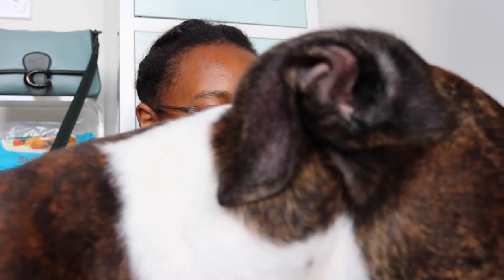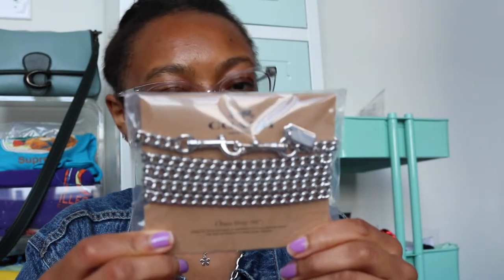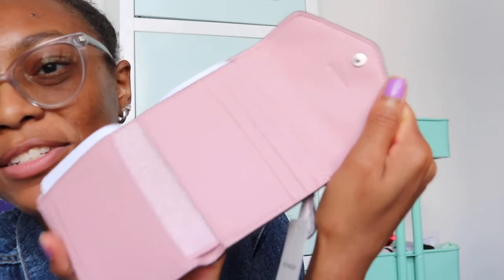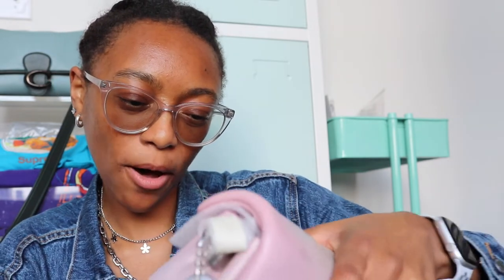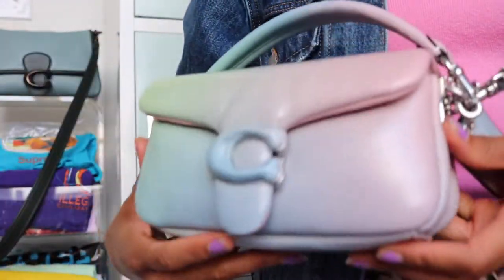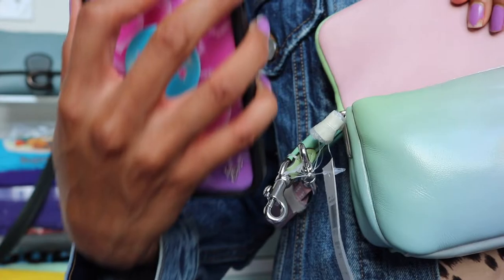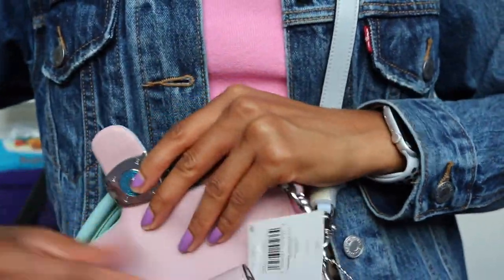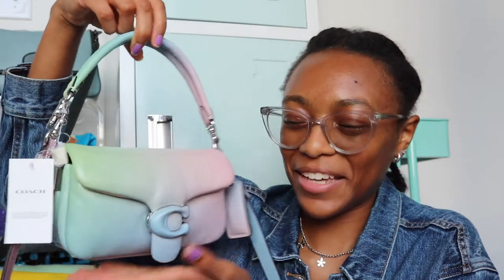Coach Pillow Tabby Unboxing!!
Hey everyone, I finally got the infamous Coach Pillow Tabby and I'm soooo excited about it!!😍😍 I know I've been posting so many Coach unboxings lately, but they're so easy to film and upload since I'm still settling into my post grad life LOL. Let me know what other kind of post grad videos you'd like to see!🥰

🌟Time Stamps!🌟
Intro: 00:00
Chain Strap Unboxing: 01:31
Wyn Small Wallet w/ Ombre Unboxing: 02:00
Pillow Tabby Shoulder Bag 18 w/ Ombre Unboxing: 02:40
How much fits: 05:15
Outro: 06:42